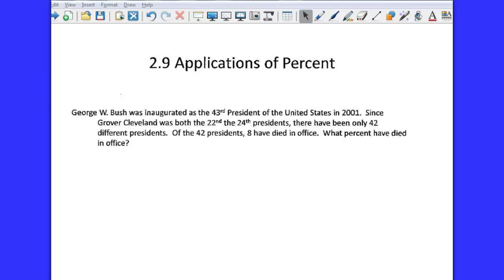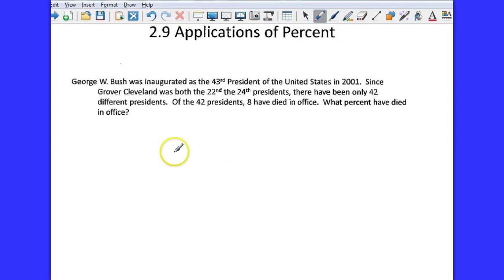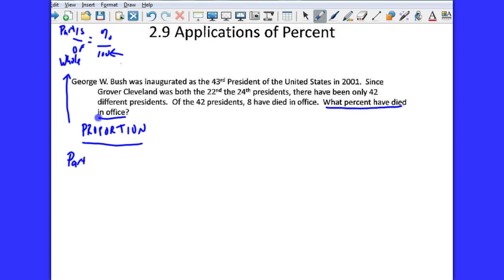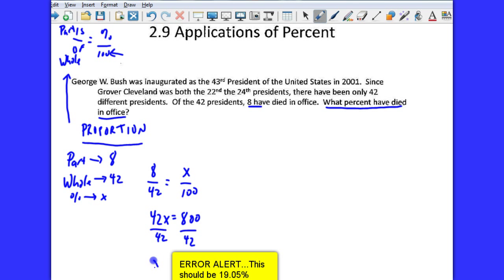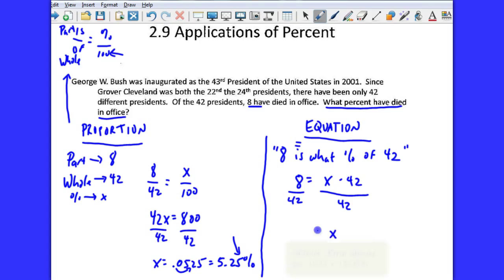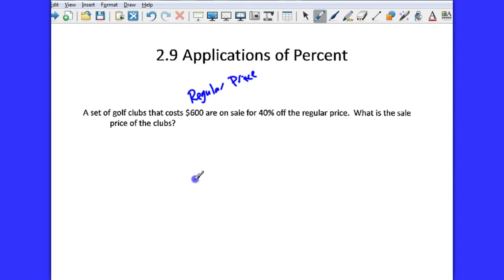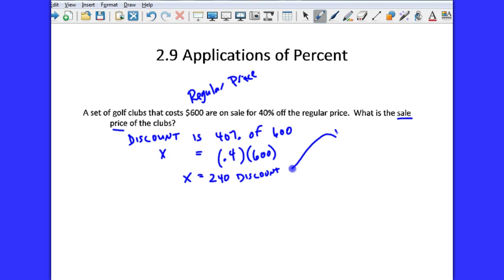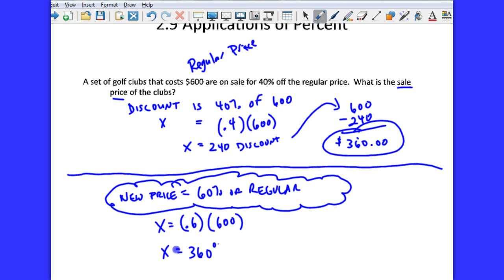Alg 2-9 Part 3 Percent Applications 1